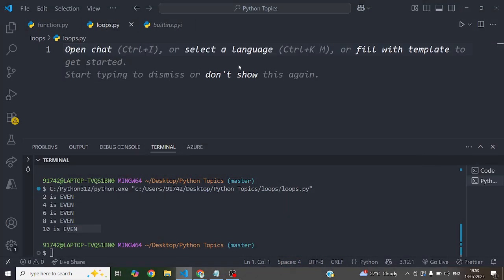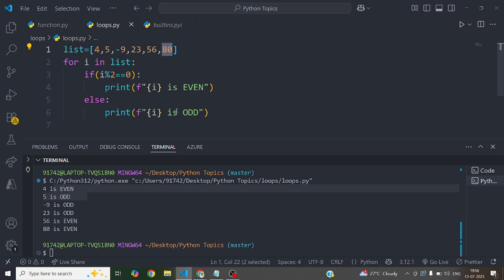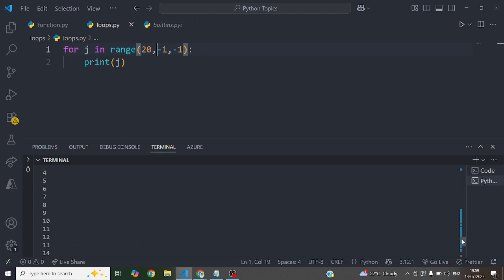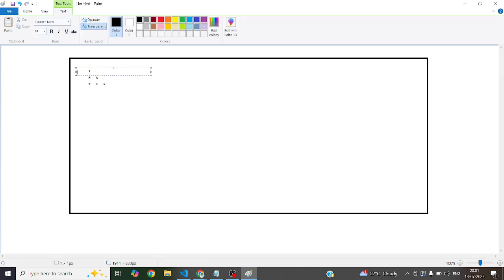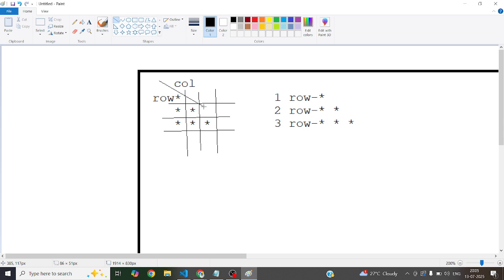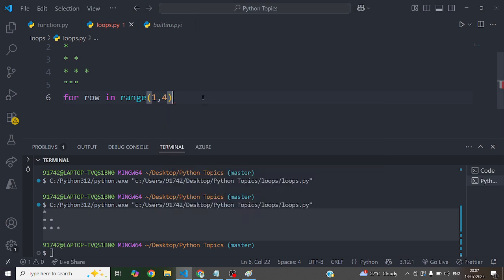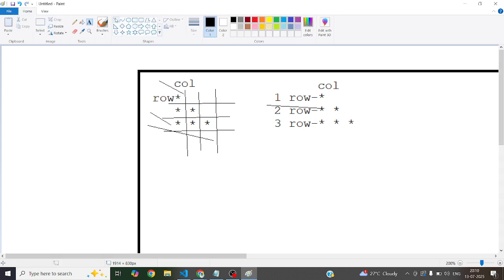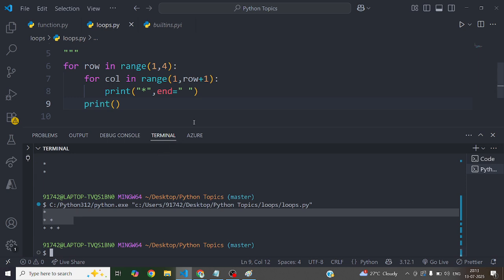For loop - Discussion